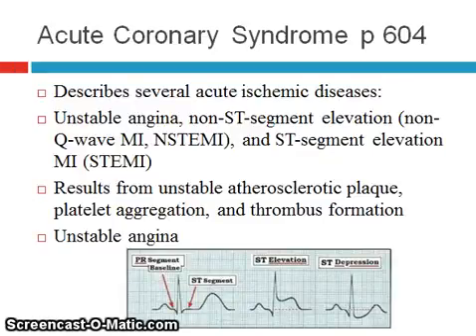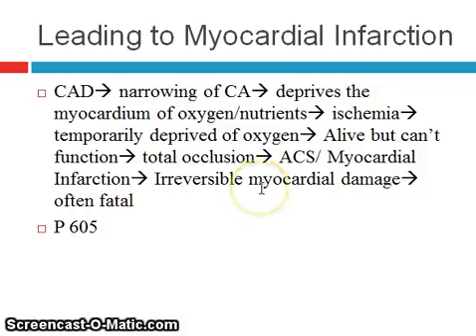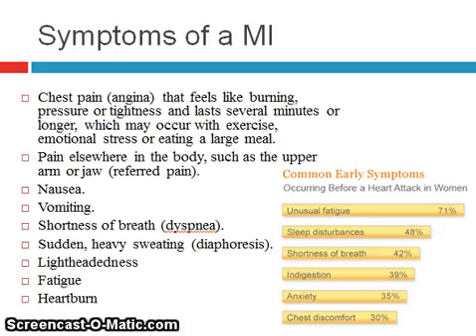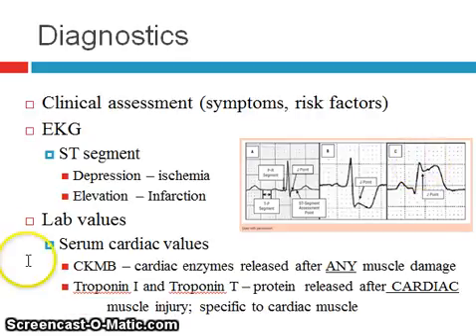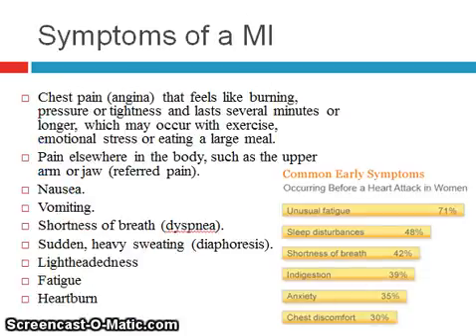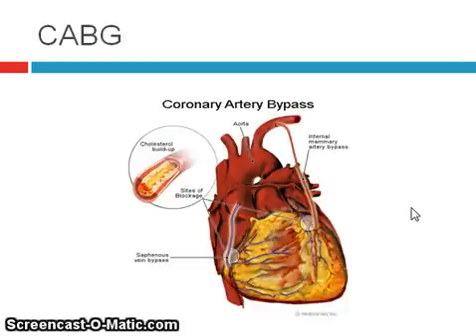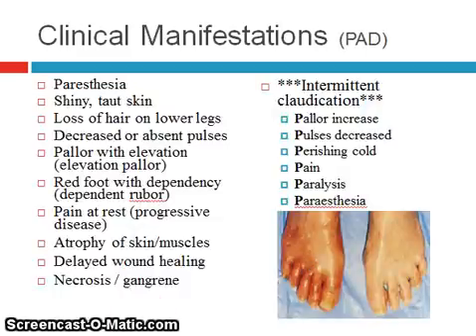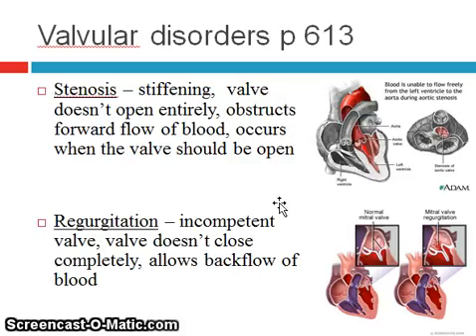Cardiac part 2 Video 2